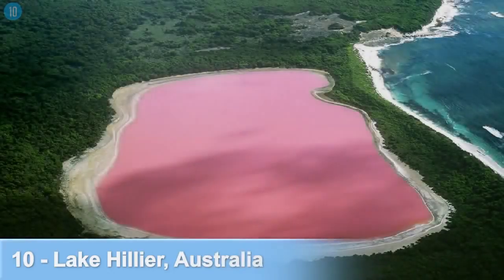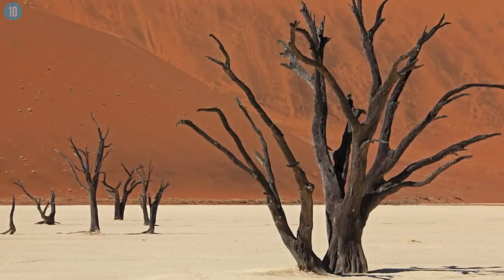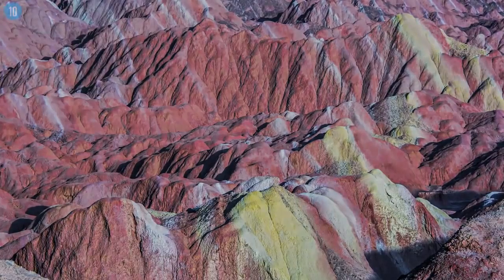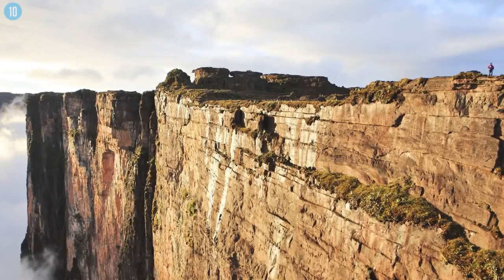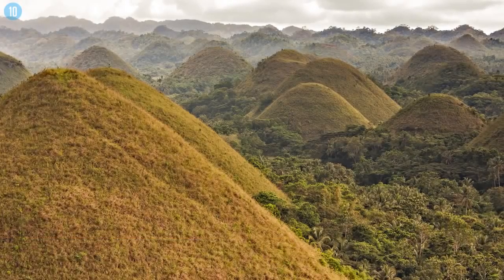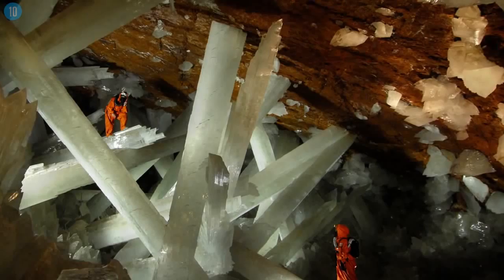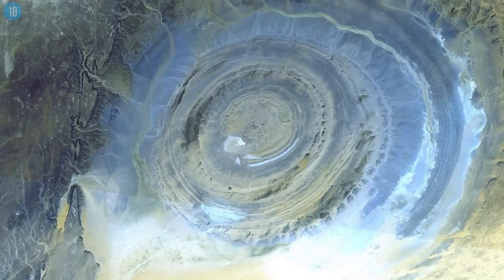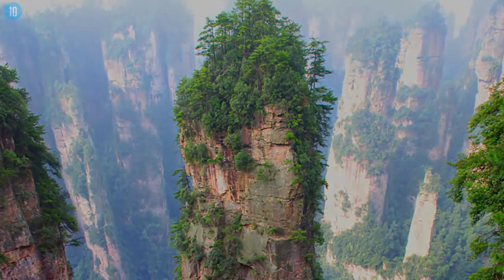Amazing Place Of The World Must See